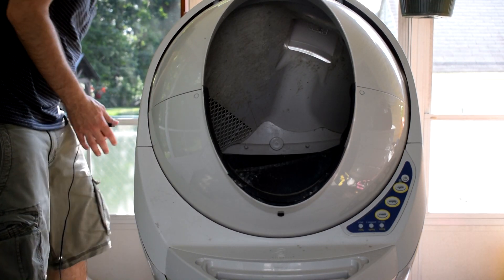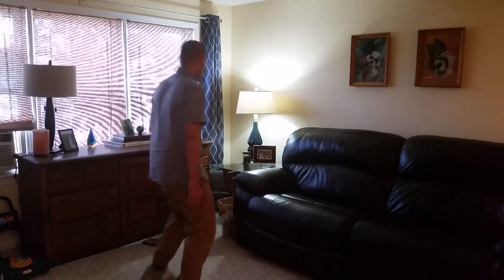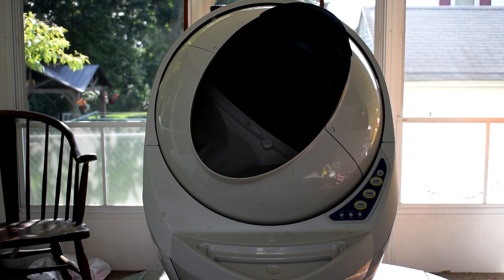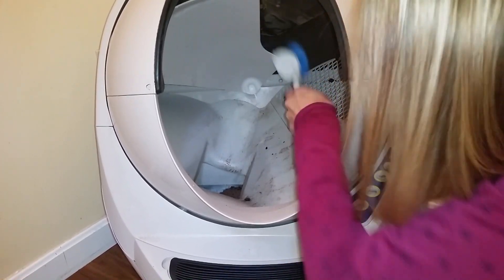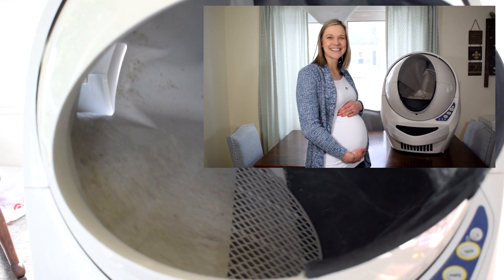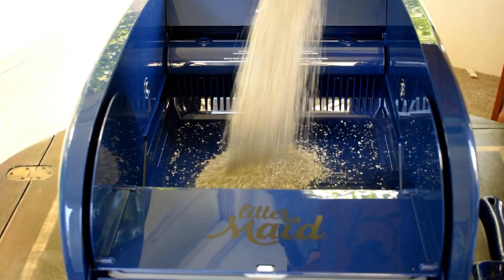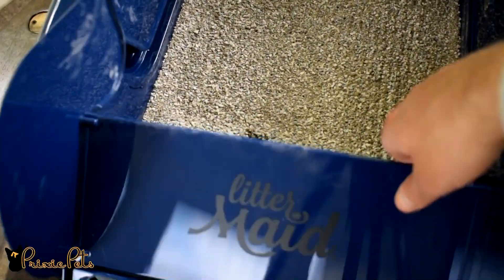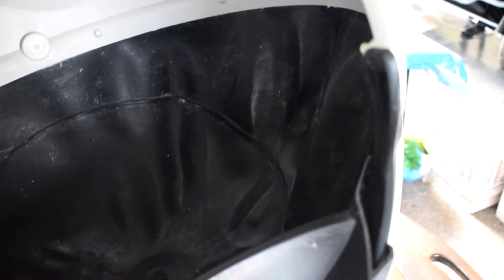Litter Robot After 3 Years of Abuse & Neglect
We had our 2 cats test out the Litter Robot Open Air 3 for almost 4 years and it still works well.
There are some minor issues, but overall our Litter Robot was a good decision and seems like it will last a a few more years.

Full Litter Robot Open Air Review, Setup and Operation -